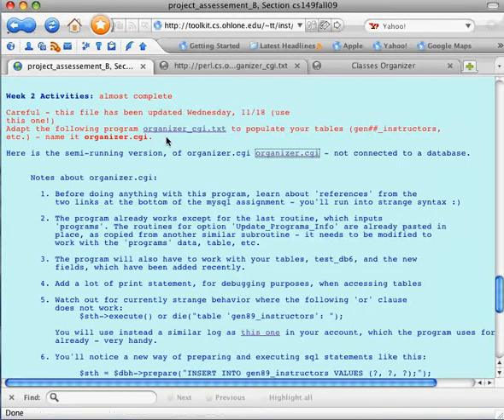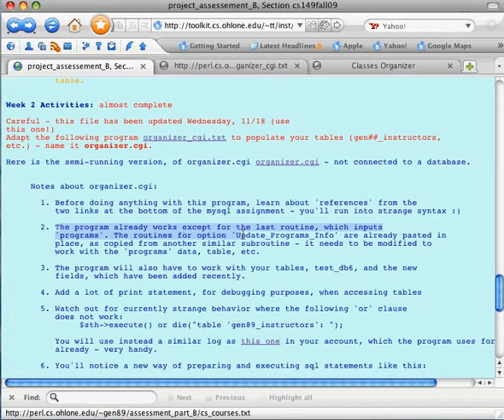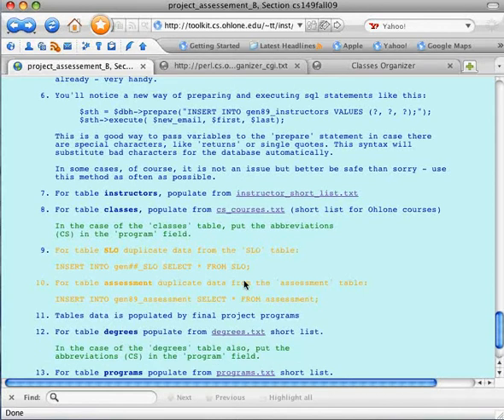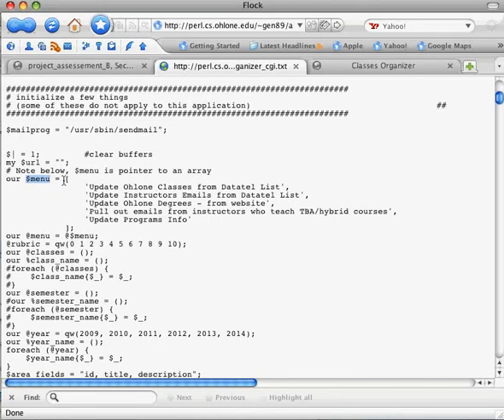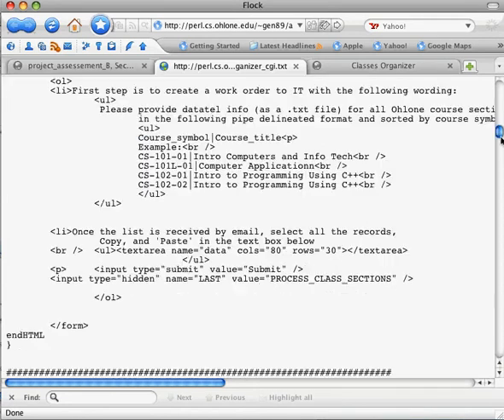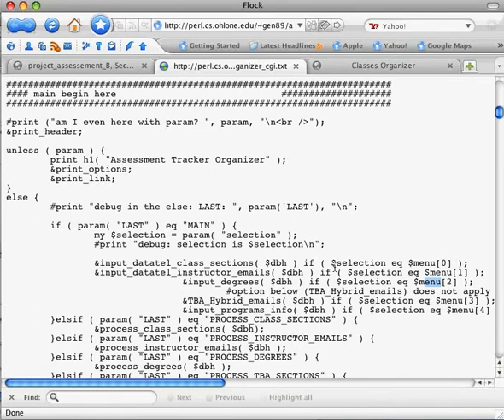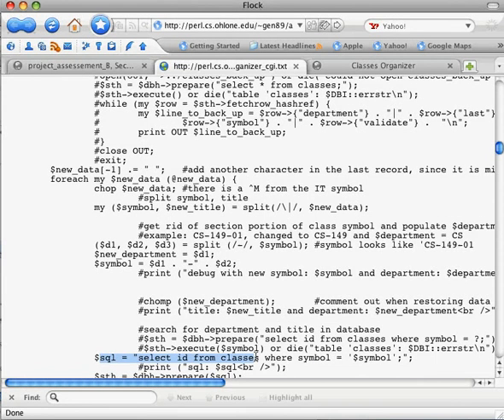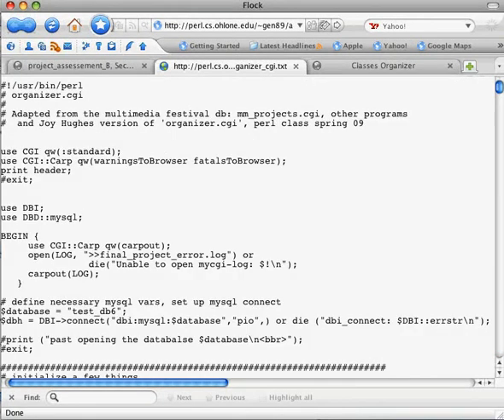week_2_mysql_assignment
Ohlone College online CS/CNET149, Perl Programming, MySQL assignment for week two